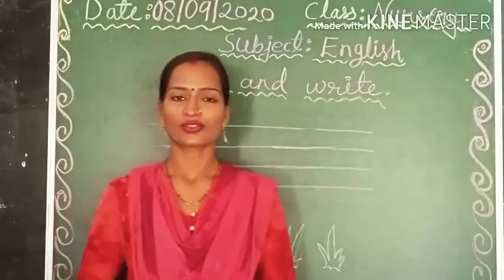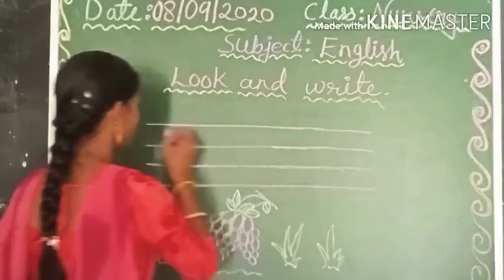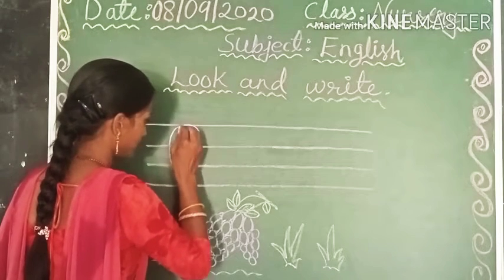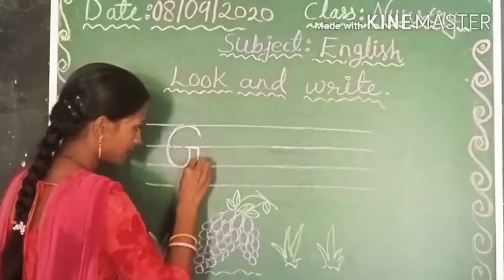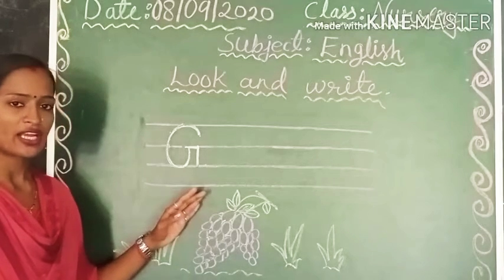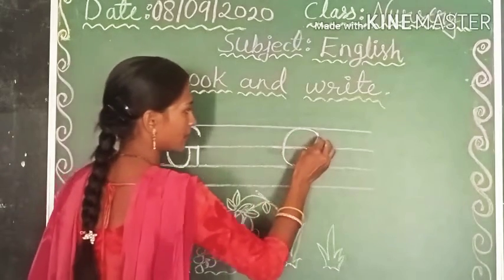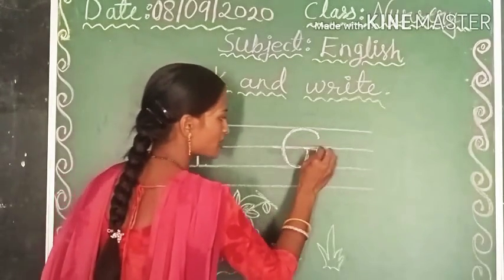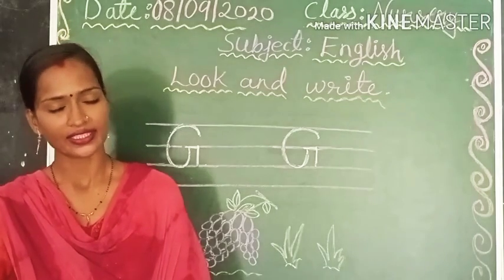Class- Nursery, Subject-English, 08/09